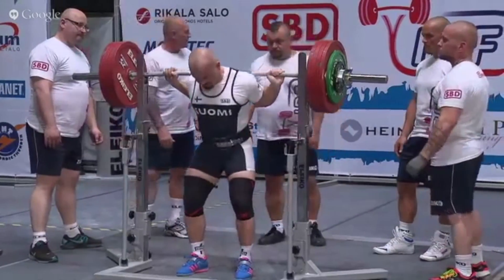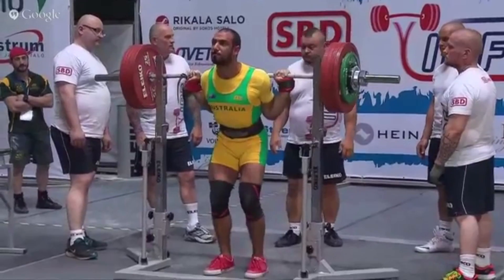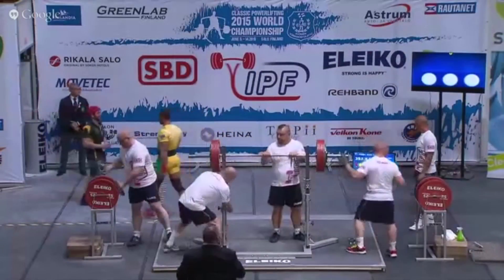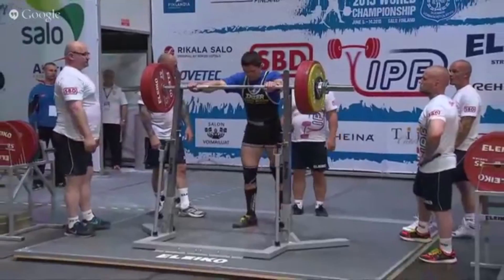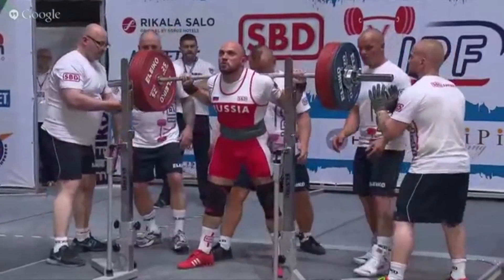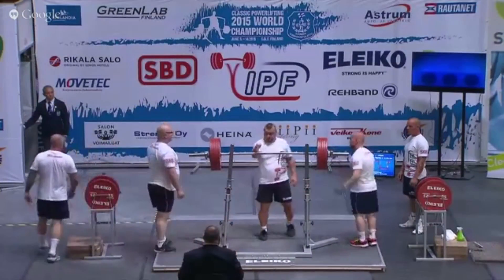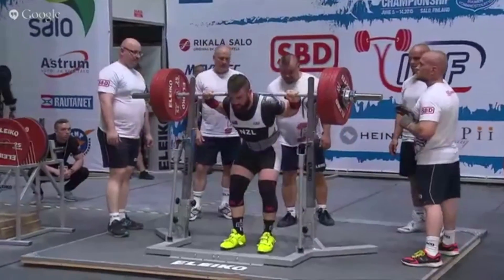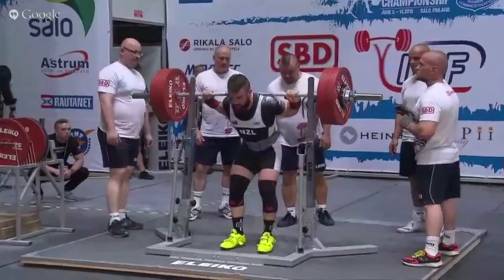Foot Position in the Squat - Running Commentary from the IPF 2015 Worlds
This video I look at foot position in the squat. The sample size is the 83kg 2nd attempt 2015 IPF worlds.